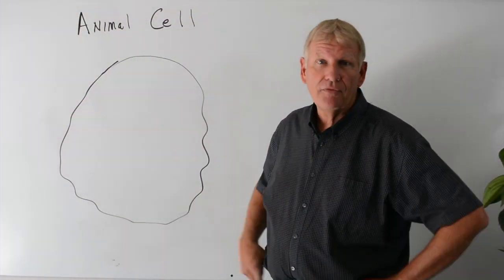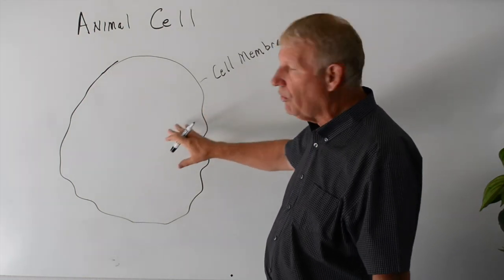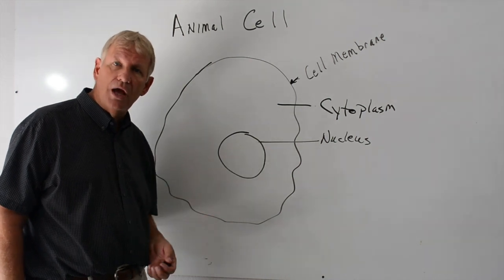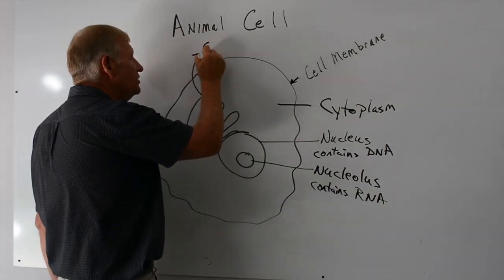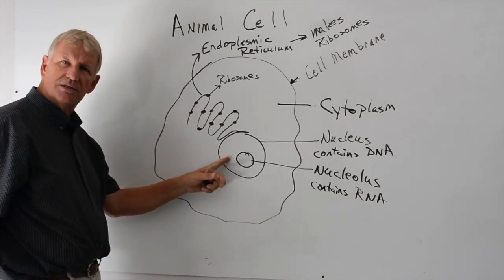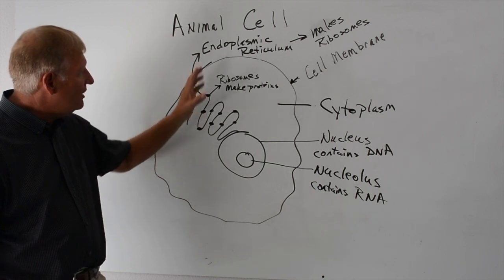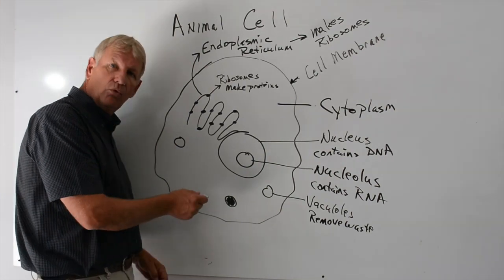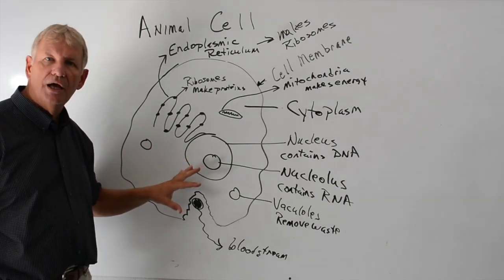Animal Cell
This video is about Animal Cell